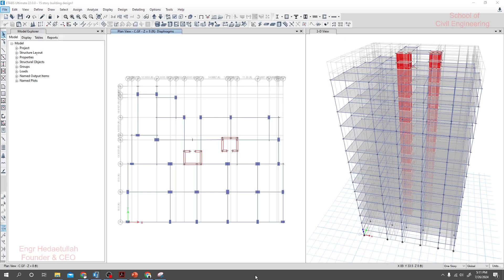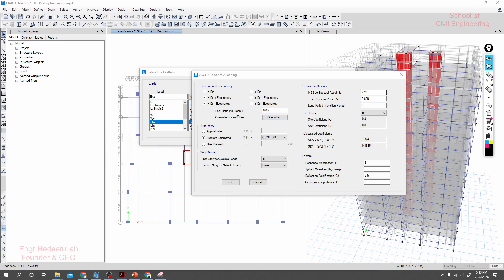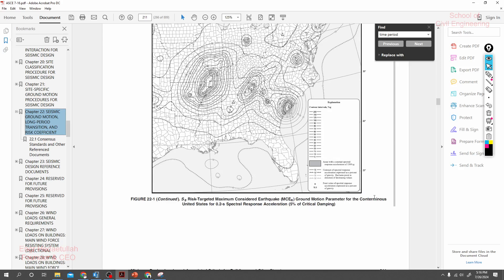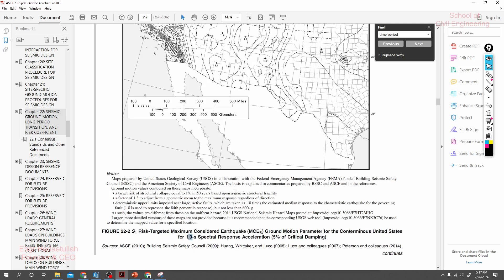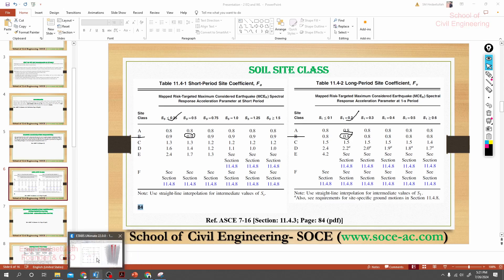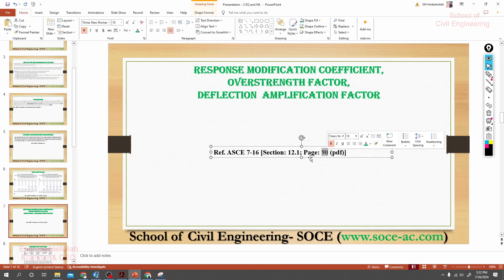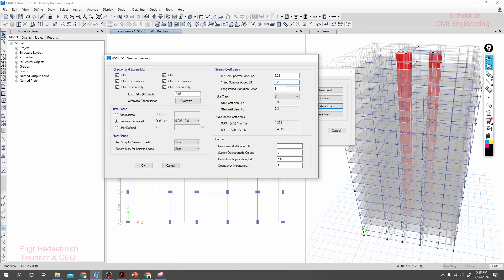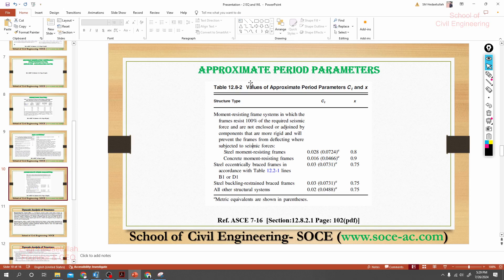27. CSI ETABS v22 2024: Apply Lateral Load in Etabs - Define Seismic or earthquake load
15-Story Building Design
Structural Engineering
ETABS Tutorial
High-Rise Design
Engineering Software
Structural Analysis
ETABS 2024
Construction Engineering
Engineering Education
Multi-Story Building
Structural Design
Building Analysis
Advanced ETABS
Civil Engineering
Why do we use a diaphragm in ETABS
Apply Lateral Load in Etabs
Define Seismic or earthquake load